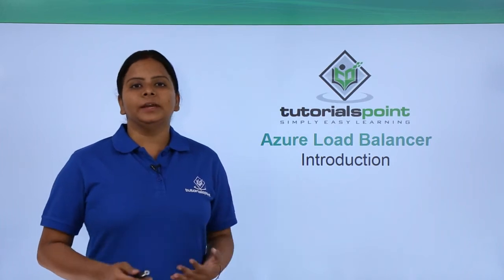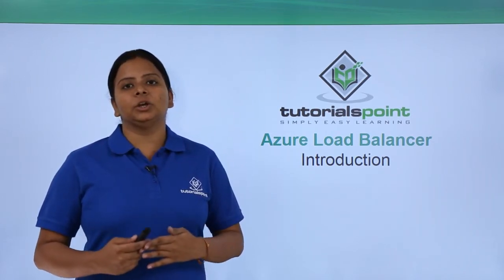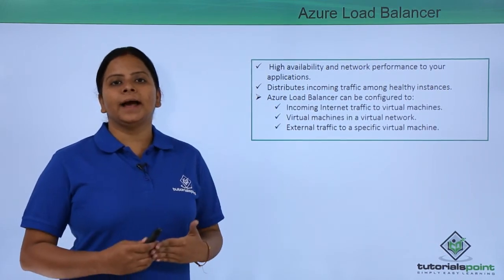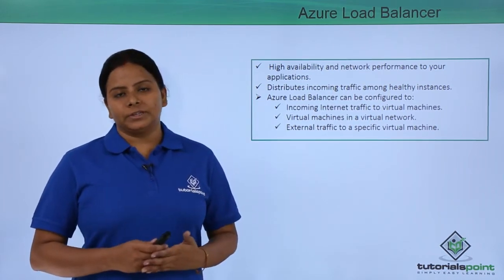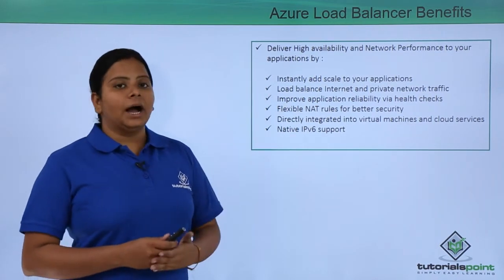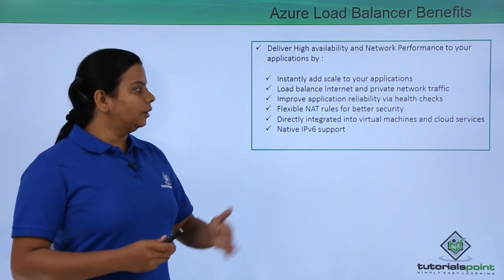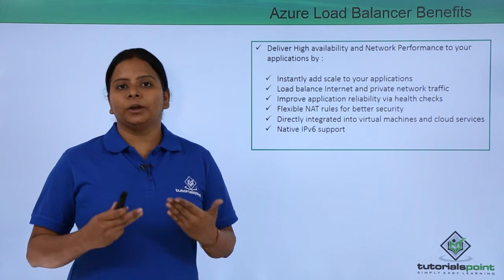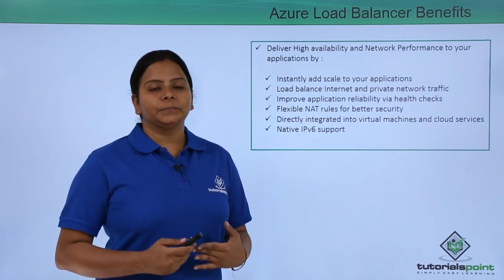Azure - Load Balancer Introduction